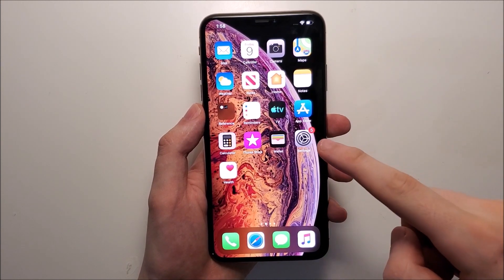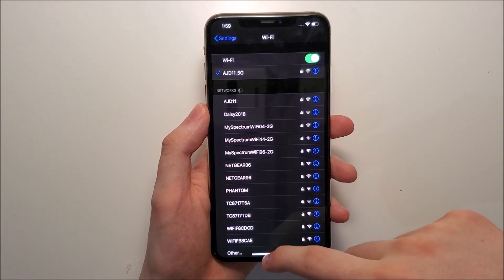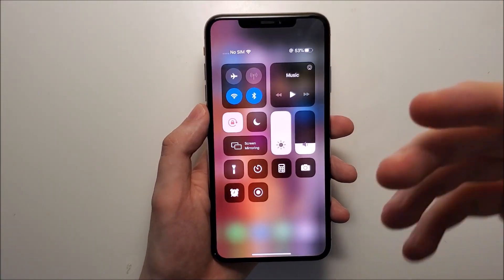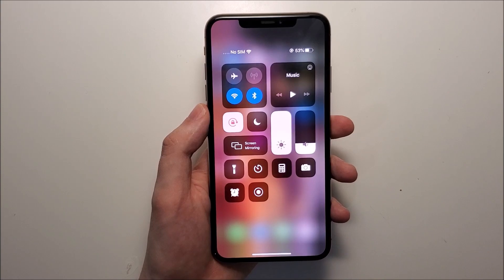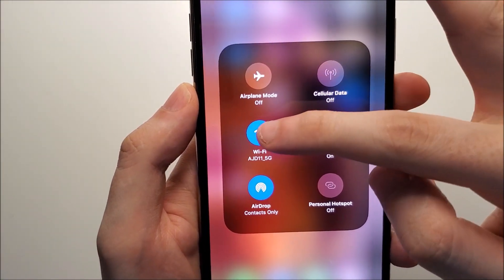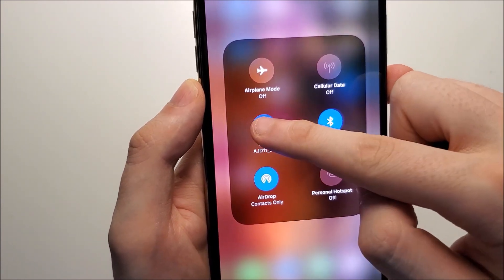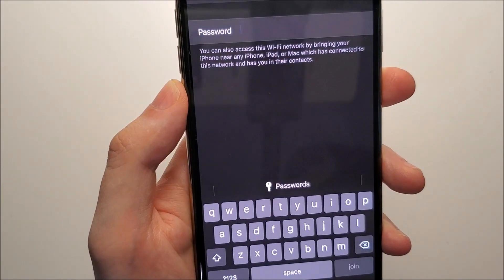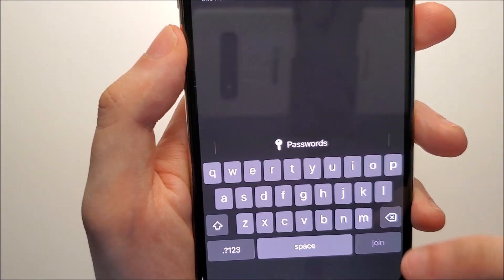iOS 13 How to Connect to WiFi iPhone XS Max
How to connect to WiFi on iPhone XS Max iOS 13. There's a new option to select your network right from the Control Center.